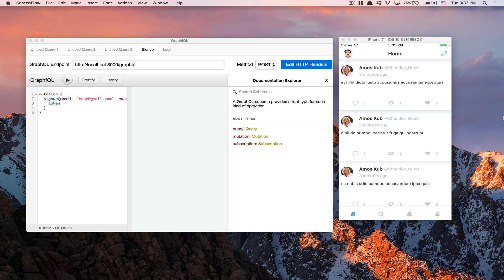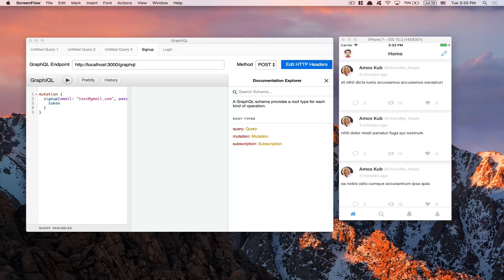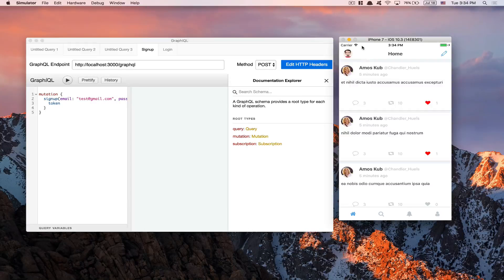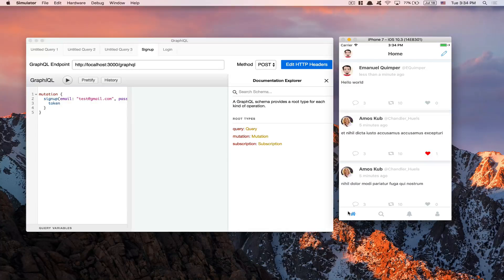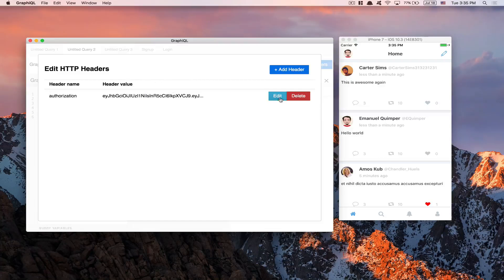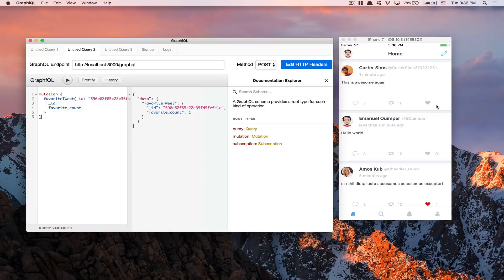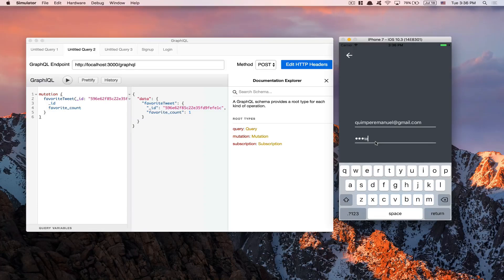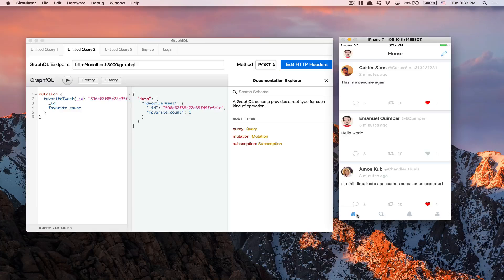Build a Twitter Clone with Apollo Graphql & React-Native - Intro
In this video we go over the final product and also talk about which techs we gonna learn.

- Wonmin Jeon
- iMarket